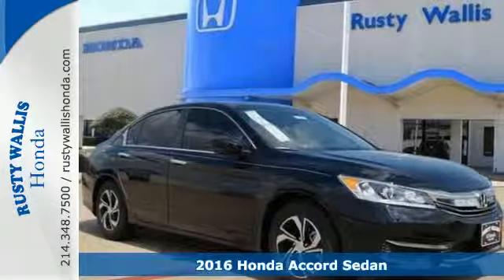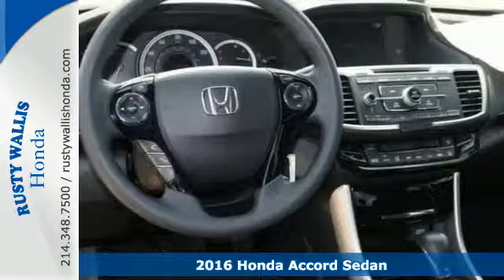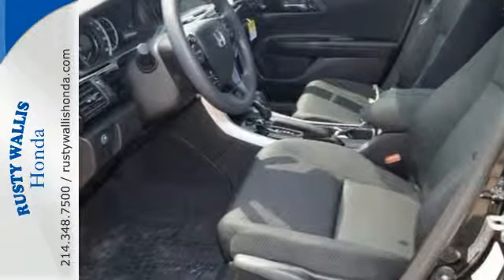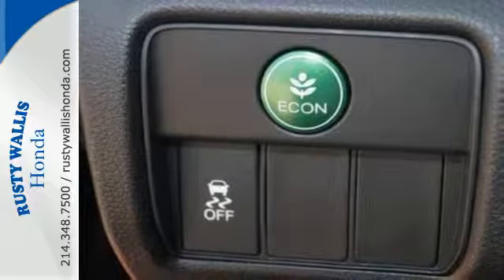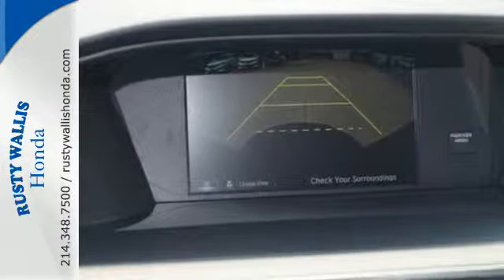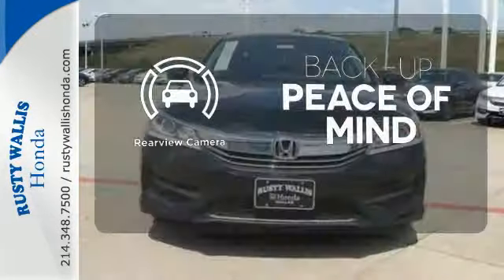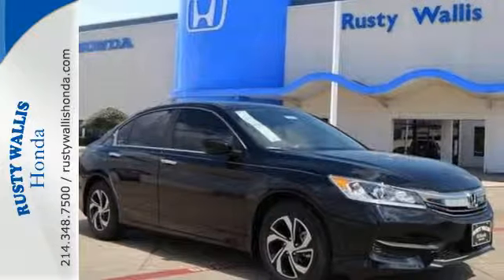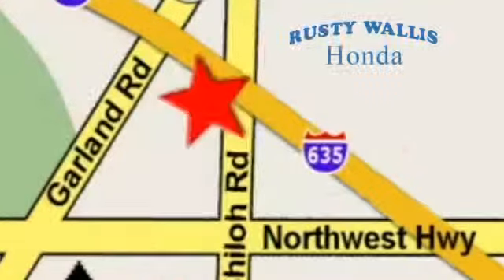2016 Honda Accord Sedan Dallas TX Fort Worth, TX #160145 - SOLD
Year: 2016
Make: Honda
Model: Accord Sedan
Trim: 4dr I4 CVT LX
Engine: 4 Cyl - 2.4 L
Transmission: Variable
Color: Crystal Black Pearl
Stock #: 160145
VIN: 1HGCR2F37GA015228

Address:
12277 Shiloh Road